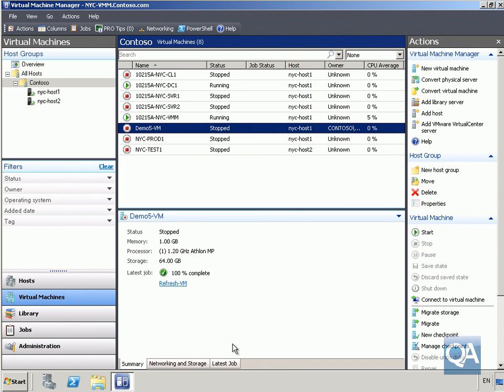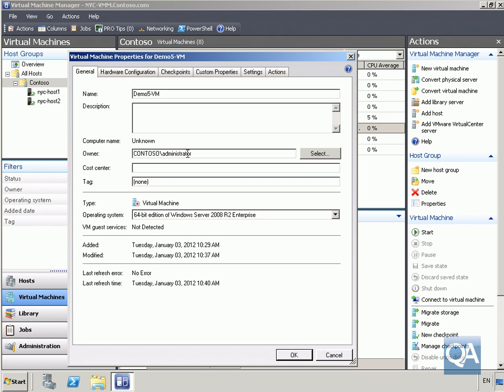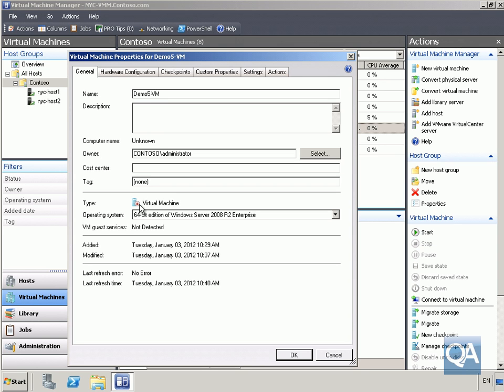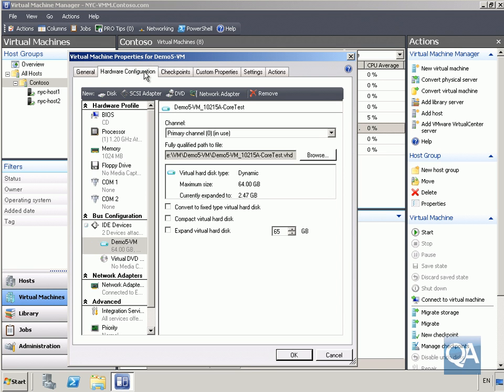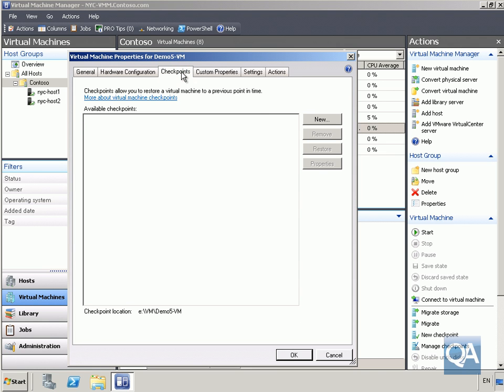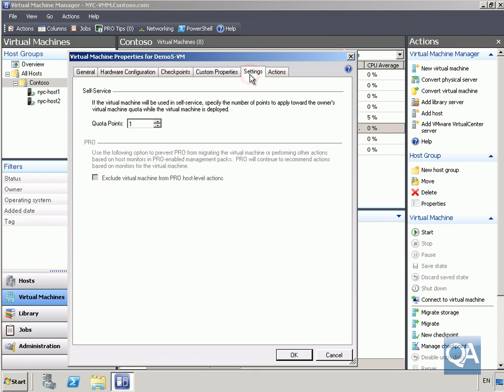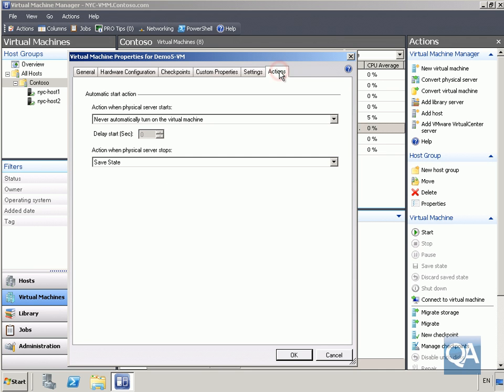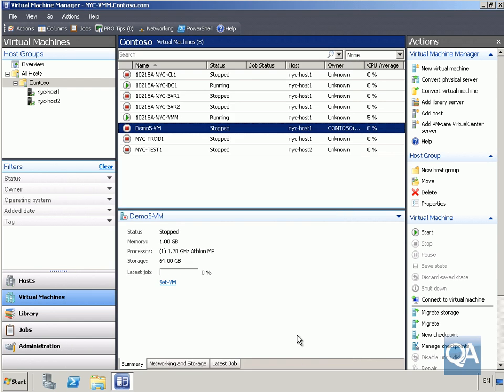10215 Demo 18 VMM VM Settings.avi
Demonstration: SCVMM Virtual Machine Settings